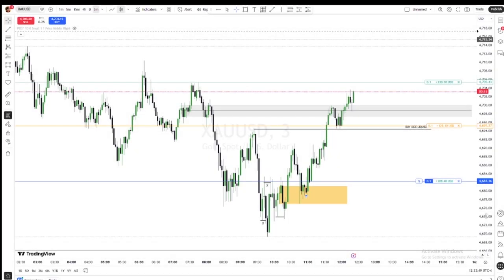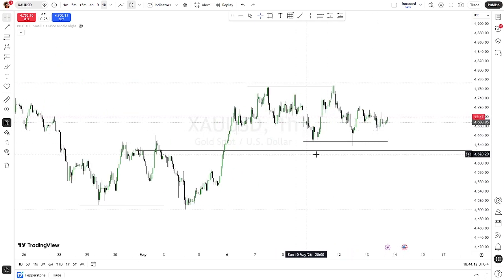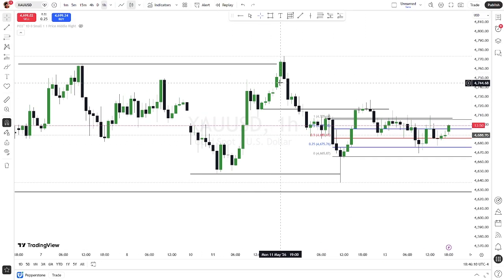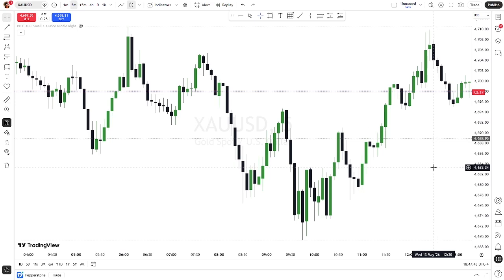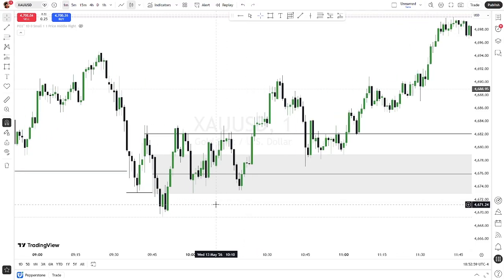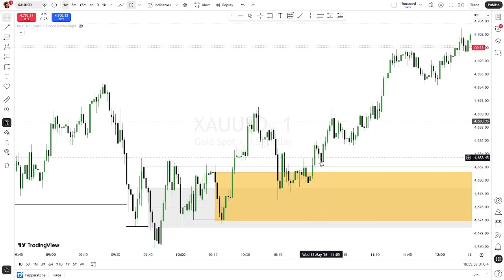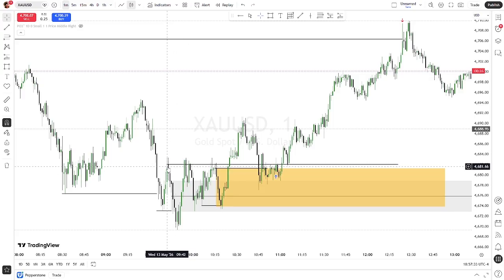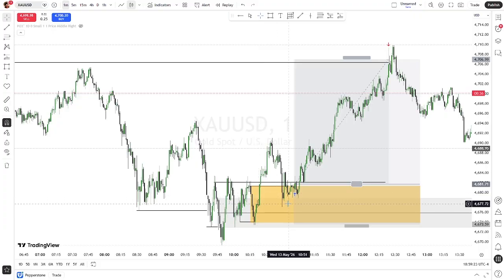ICT SNIPER ENTRIES ON XAUUSD...EXPLAIND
I executed a Gold (XAUUSD) trade with a precise entry. The position moved directly to take profit with zero drawdown, and the exit level aligned with the daily market reversal. The setup validated my analysis of the key liquidity zone.